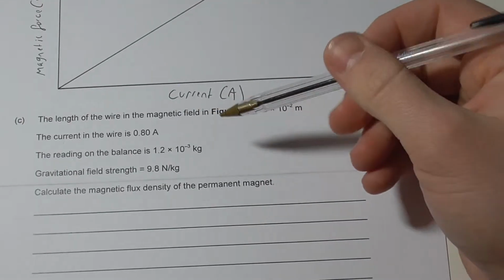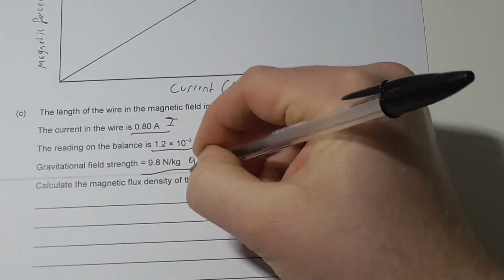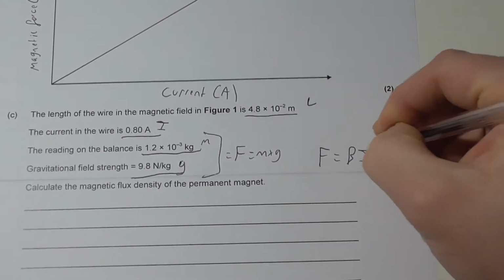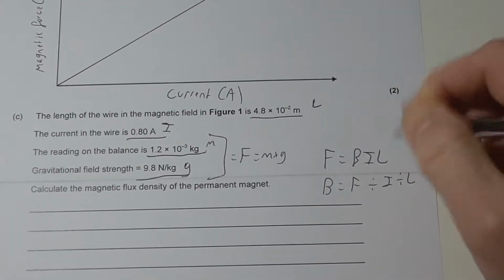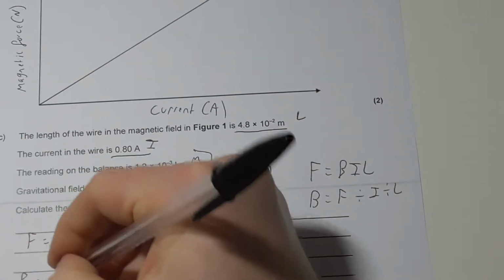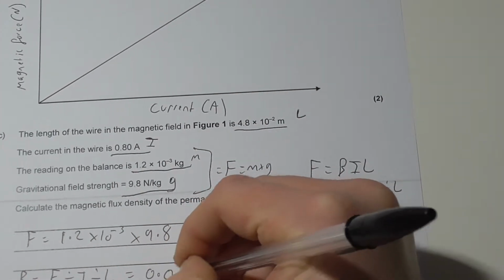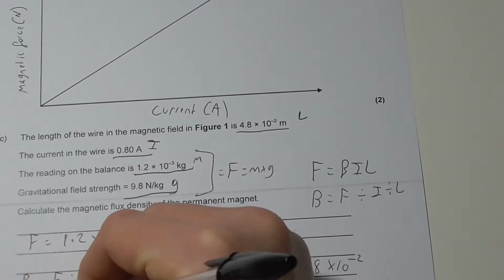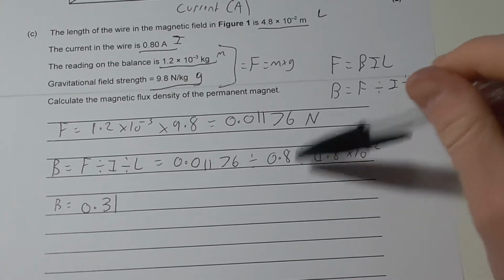Paper 2 Higher Question 7